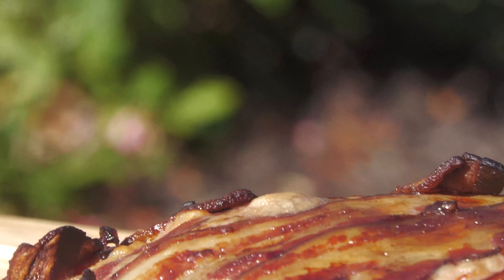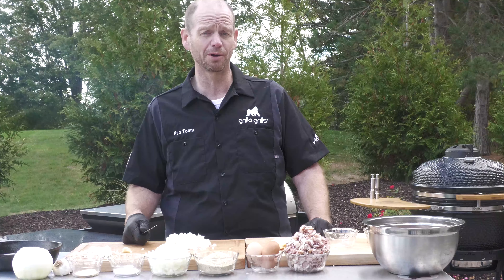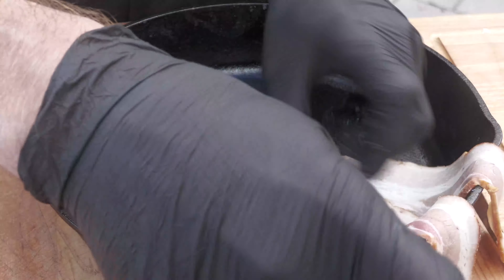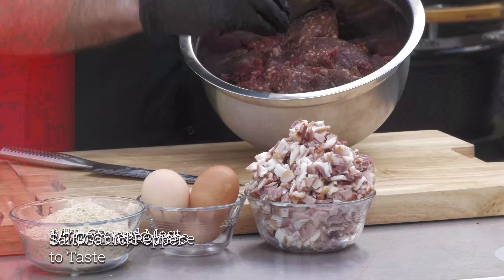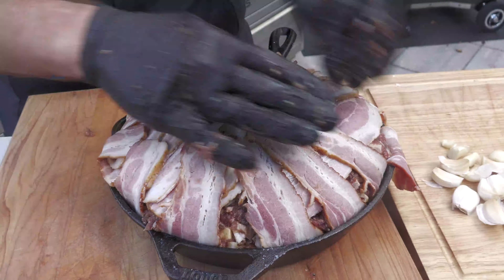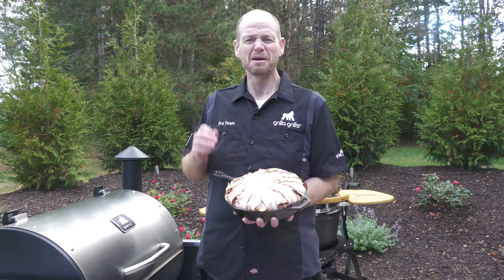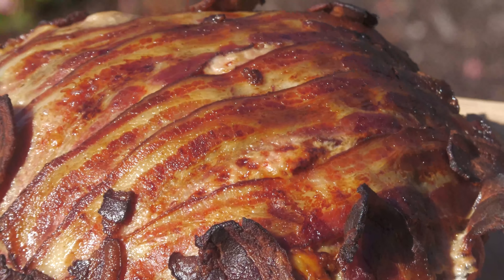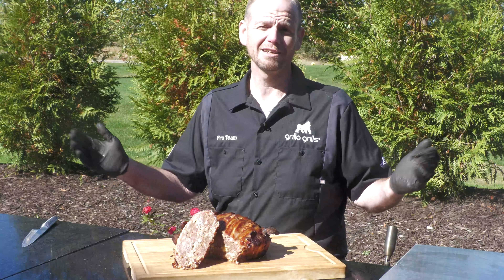Bacon Wrapped Smoked Meatloaf | Cooking with Grilla Grills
Here's a recipe your friends and family are going to DROOL over this weekend! It's a smoked meatloaf, completely wrapped in bacon, slow-cooked in our Silverbac Pellet Grill.

With a recipe this simple, you're going to be blown away by how impressive it looks, and tastes! This recipe comes right off the top of Chef Ed's head, and we can't wait to see what else he's going to bring to the table!

Hey Gorilla family, how you doing today? Welcome back to the patio outside here with the Gorilla Grills. Chef Ed here your host and I have Don behind the camera helping me out making me look good once again. He does a great job of that.

I'm going to tell you what. Today we're actually doing a bacon wrap meatloaf, but a little bit of a switch on things today guys.  We actually have a wild boar meatloaf today. Yeah, you heard me a wild boar meatloaf. You don't have to use wild boar all the time, but you can use wild ground pork if you want. You can use beef if you want, but this is something that we had today that we had available.

We're going to do a couple different things because we are using wild boar today. We're going to be adding a little bit of bacon to the inside of it, as well as we're going to be wrapping it on the outside.  We're going to add a few different flavors just because it is wild boar and it's so lean.

I'm gonna tell you one thing, it's gonna turn out really good, really fun, really great; using a cast iron pan inside of our silverback. You heard that right, we're using a cast iron pan. We're gonna roll it, we're gonna kick some butt with it, we're gonna eat some bacon. Wait, did I say we're gonna eat some bacon? We're gonna eat some pork, and then we're gonna eat some more bacon.

So with that being said, get ready, here we go. What we have today: we have our fresh, ground, actually our wild boar. Yes, we are using wild boar. It's nice and red and rare, can't you see that? It's  nice and red because it has very little fat to it,  so that's where the bacon comes into play. Got to add a little bit more bacon and then we're going to add a little bit more bacon on top of that.

We're going to add our eggs, our breadcrumbs, our fresh white onion, our smoked gouda cheese. Yes,  I said smoked gouda. Salt, granulated garlic, fresh garlic, and our fresh ground black pepper.

Gorilla family here you go. We got our bacon-wrapped boar meatloaf. Our pig-on-pig-on-pig, with more pig. Let me tell you, this is an incredible recipe. It's fun, everybody loves bacon nowadays.

We're gonna throw this in our silverback over here at 350 degrees for about 45 minutes to an hour, depending on your grill. But make sure it hits 160-165 degrees on the internal temperature when you do. Grab a thermometer, throw it in there, pull it out when it's ready. If it's not ready, put it back in for a little longer! You know we just want to make sure we're safe, we're good, and we're ready to rock and roll. Good to go.  Enjoy, we'll see you back here in about an hour.

Okay, guys here it is! Here's your final product.  Easy as heck, simple as can be. We made the mix, threw it in a pan, wrapped it around with bacon, and you were done. That simple, that easy. Impressive. Nobody's ever seen anything like this, so it's a showstopper.

You bring some people over, you've got something they’ve never seen. Look how easy that was.
Thank you very much for joining us for this recipe today!